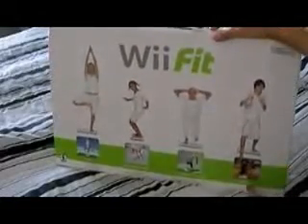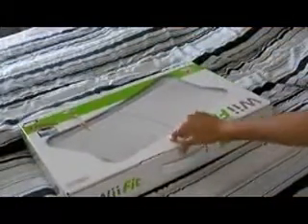Wii Fit Unboxing- Wii Fit Bundle unpack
Get Wii Fit for free